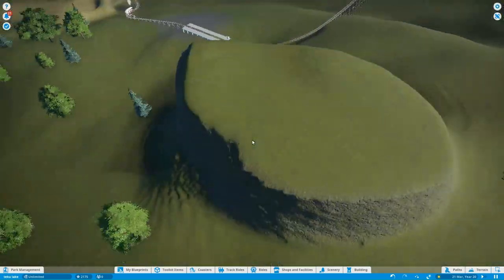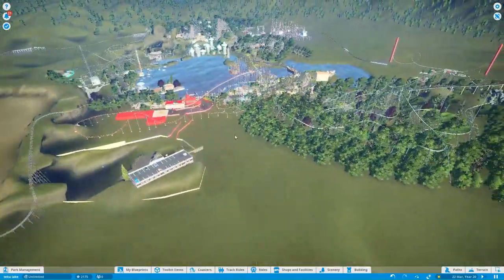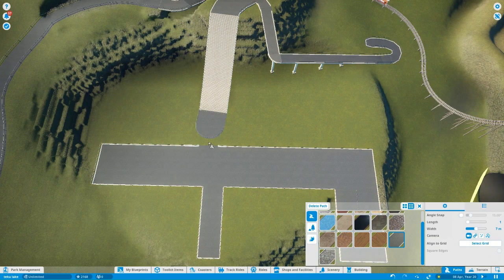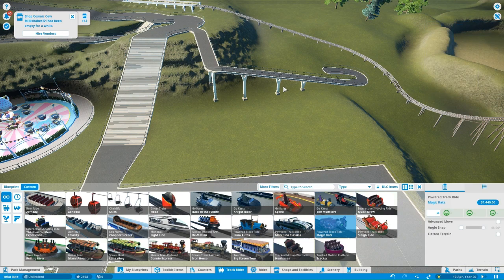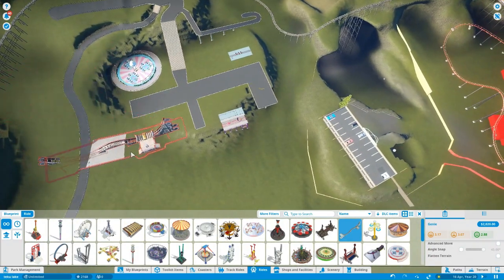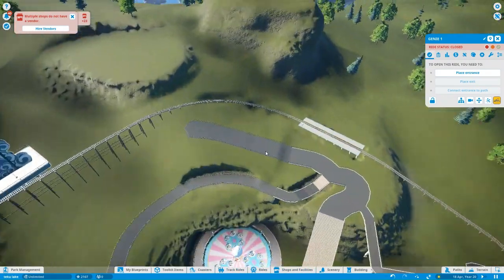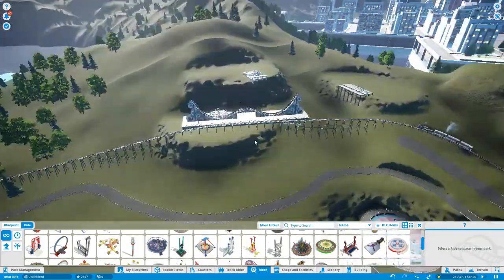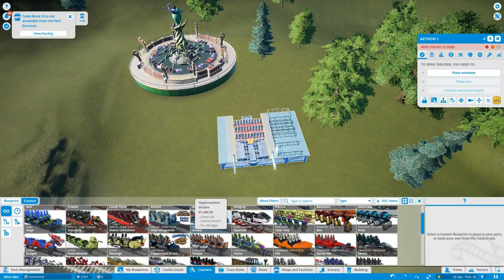teku lake episode 7 fairy 2